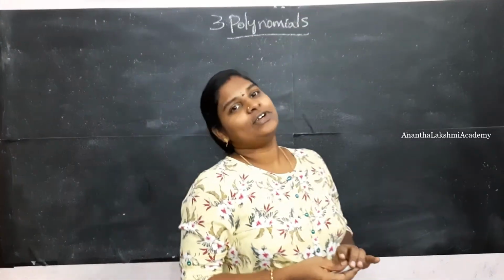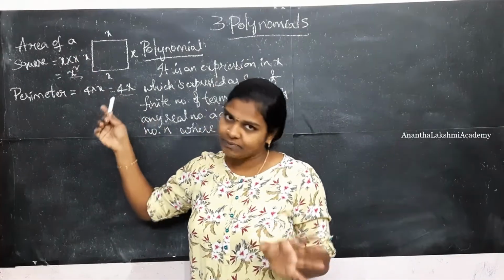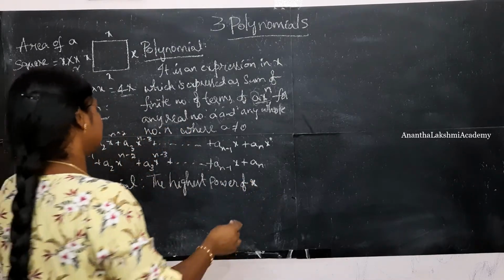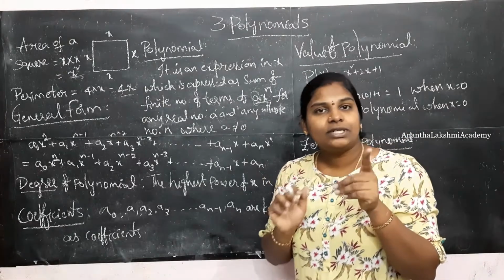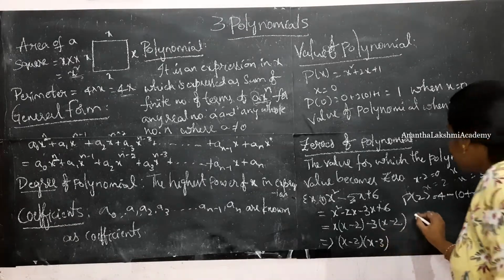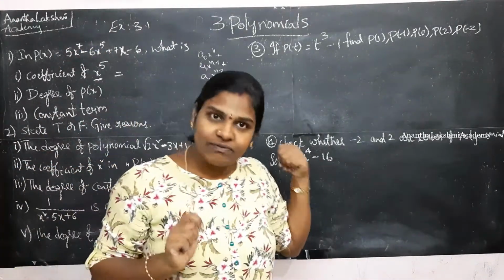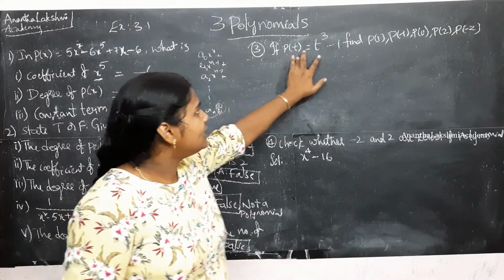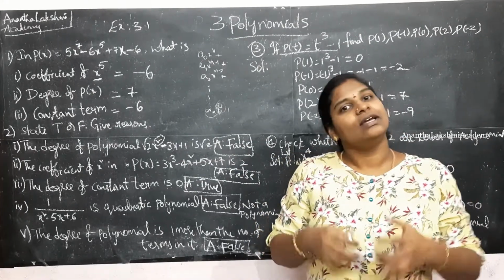Polynomials class 10 part -1:Intoduction to concept||Exercise 3.1||CBSE||SSC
This video explains the introduction of polynomials. like what is a polynomial, degree and coefficient of polynomial, value and zeroes of polynomial and exercise 3.1 is fully solved with explanation.